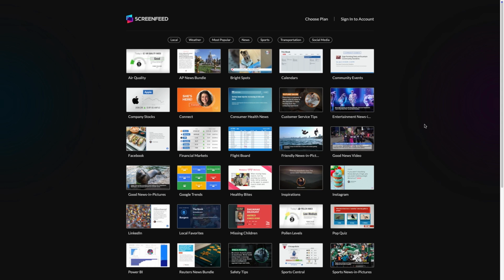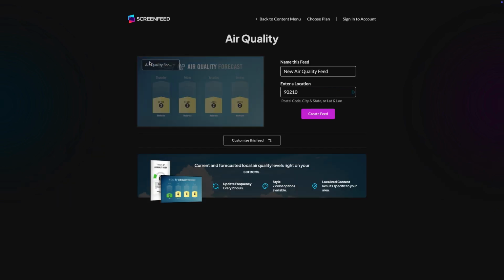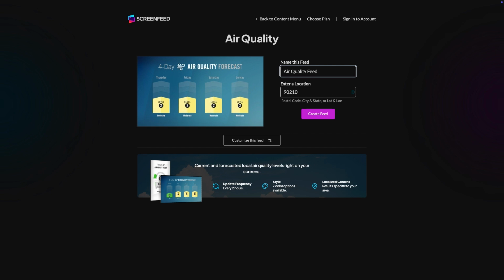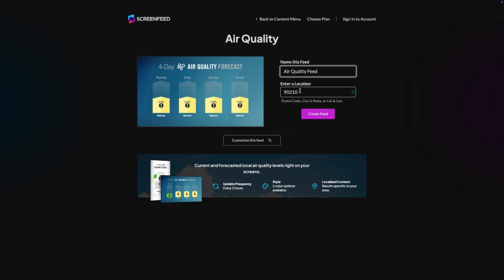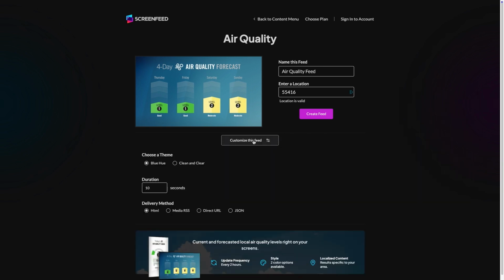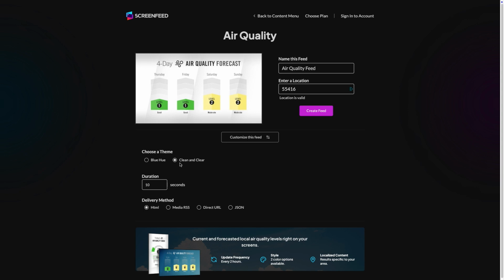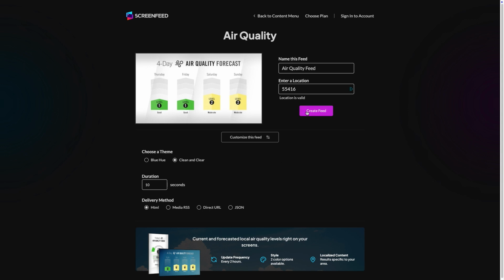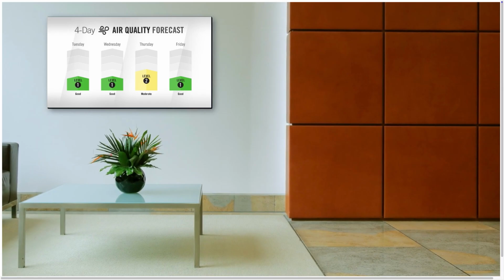How to configure an Air Quality feed for your digital sign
Step by step instructions on how to configure an Air Quality feed from Screenfeed for your digital signage software.